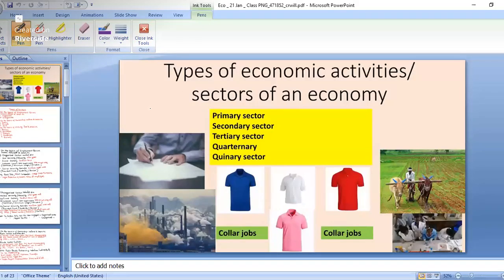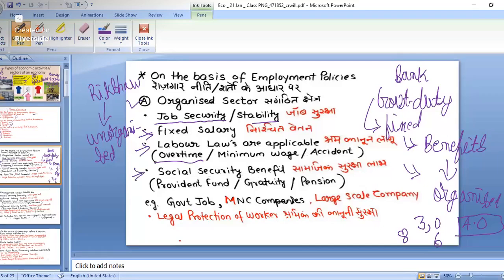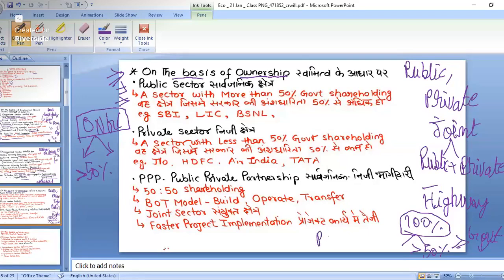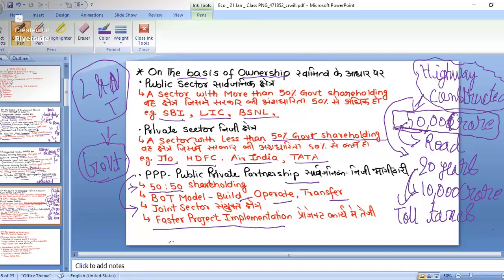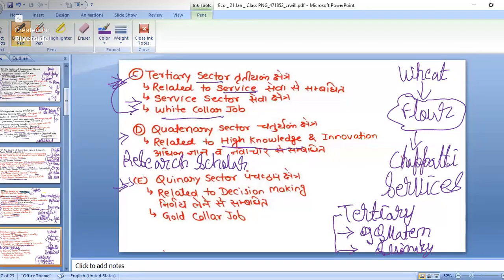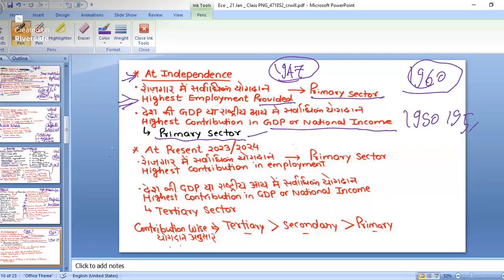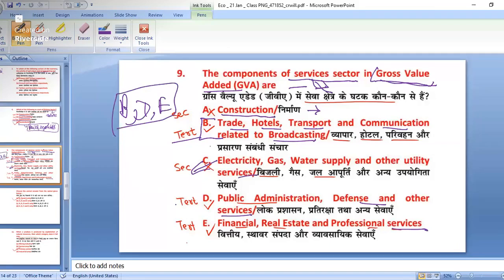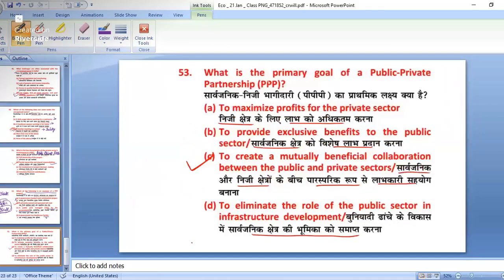Types of Sectors/Economic Activity ( in English ) economy | UPSC CDS, CSE, CAPF, State PCS exams